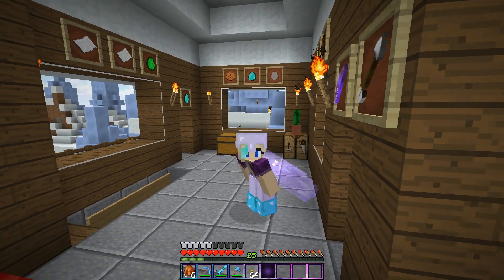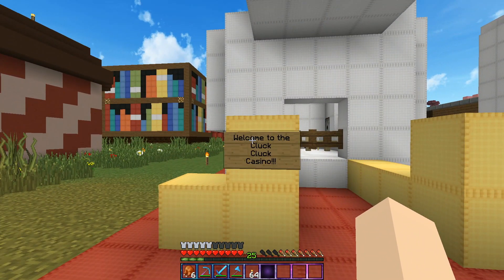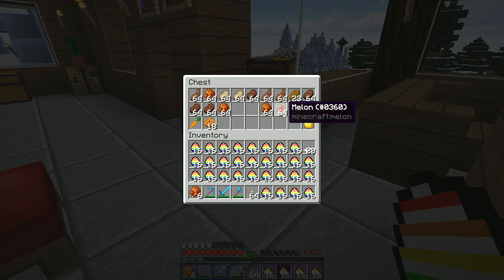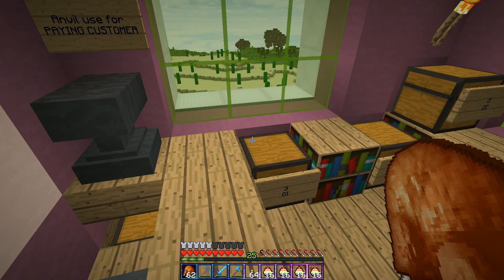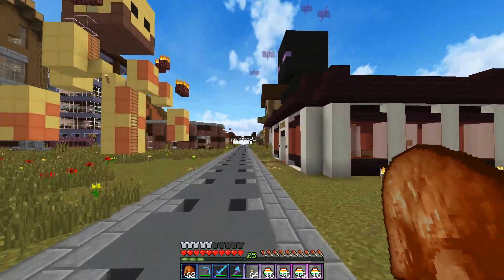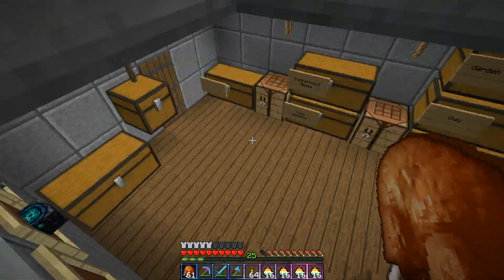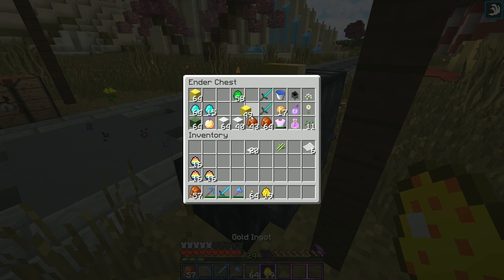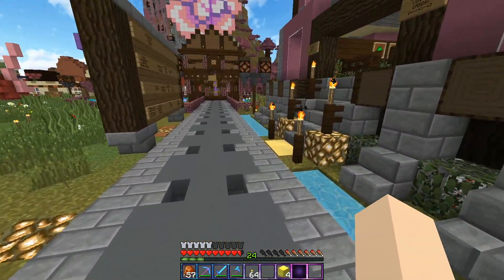CLUCK CLUCK CHICKEN GAMBLE! - Lux SMP Ep 12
In today's episode of Lux SMP I show off my new shops and try out the new game in the casino!!

vvv vvv
click SHOW MORE for links
vvv vvv

Helloooo and welcome back to my description box! If you liked this video give it a big thumbs up.